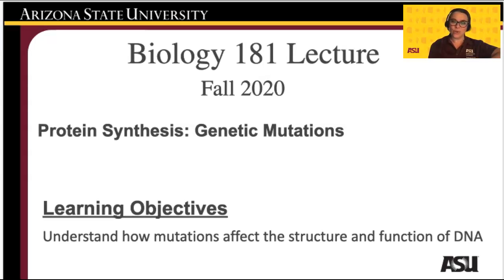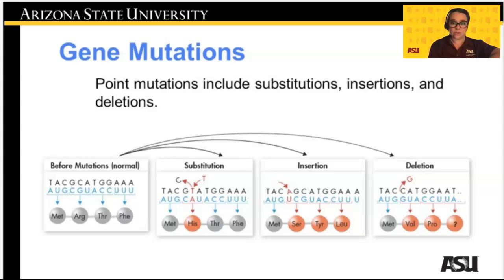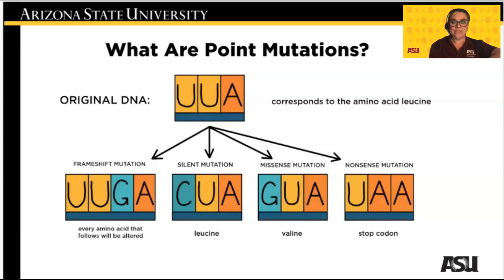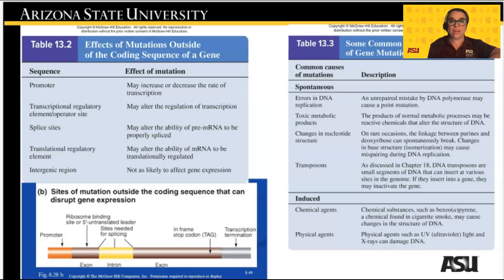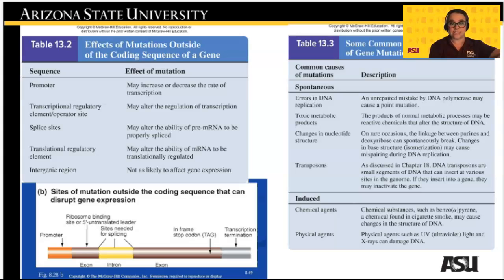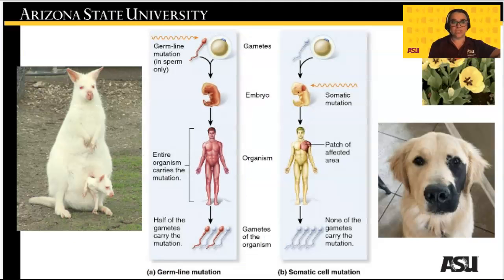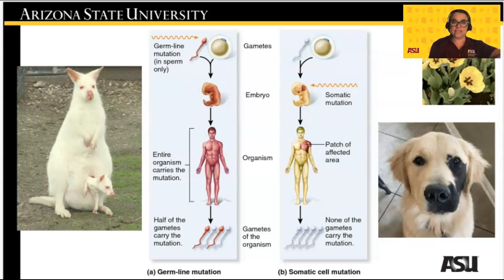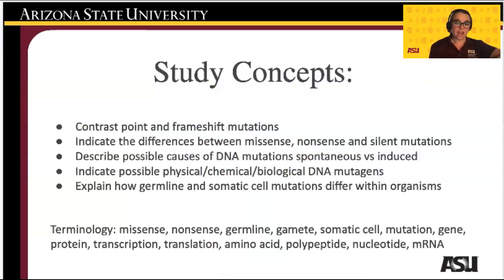Protein Synthesis: Genetic Mutation Video